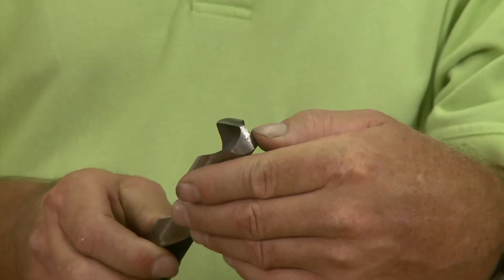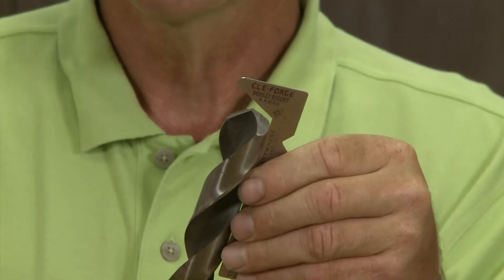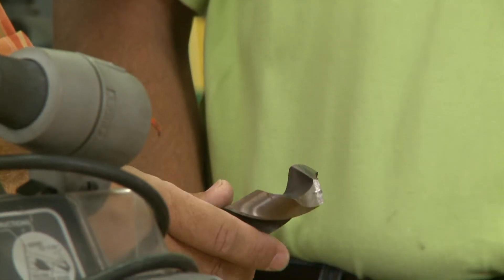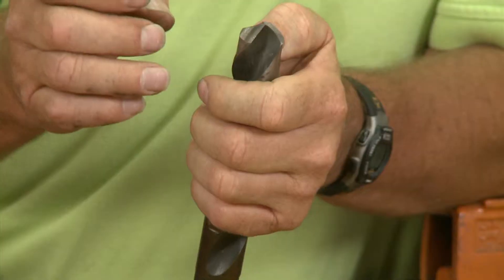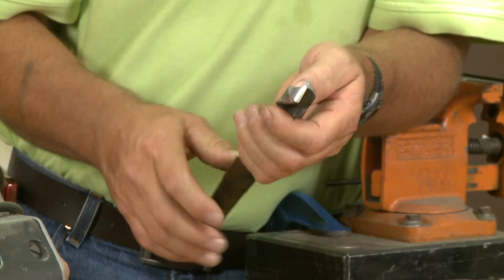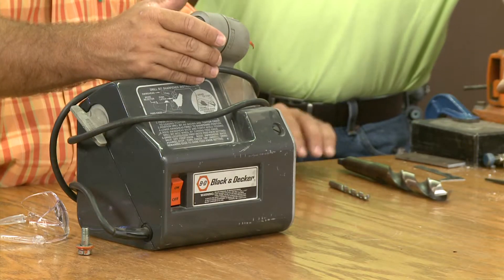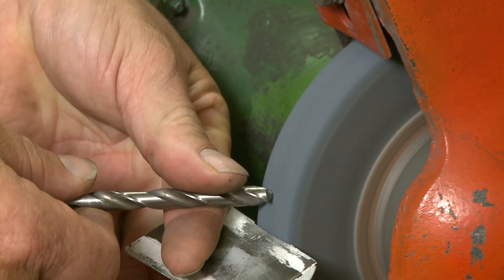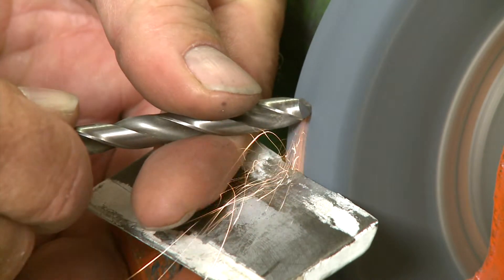Shop Stop: Tips and Tricks for Ag Mechanics